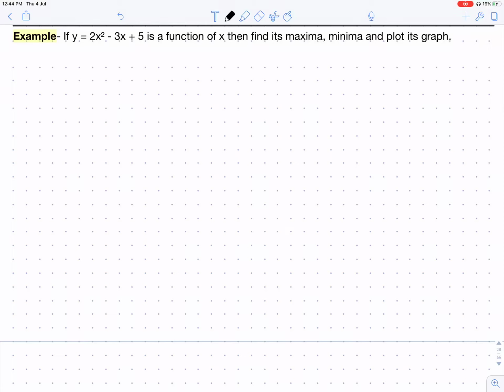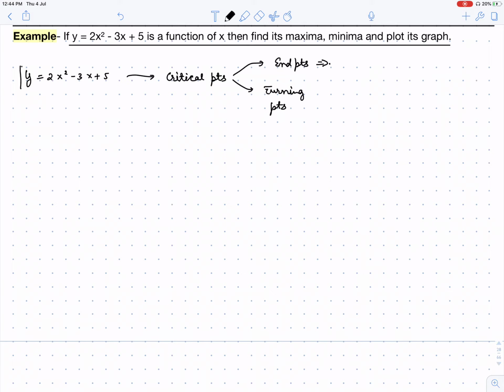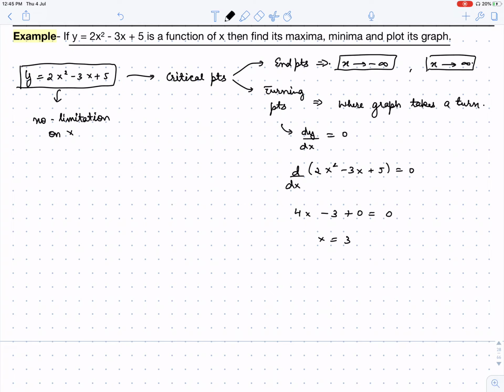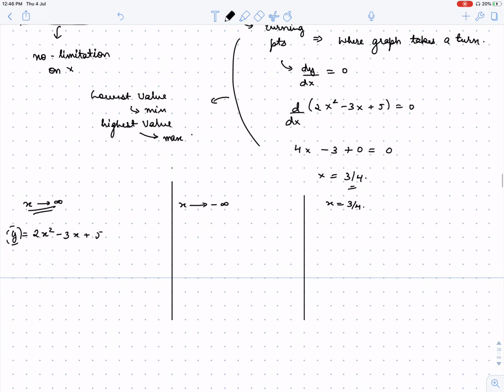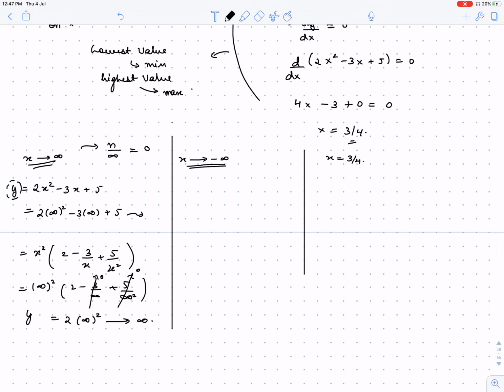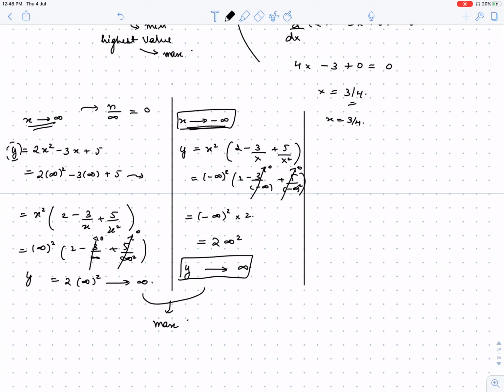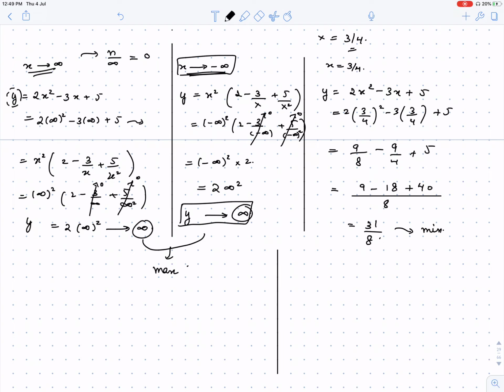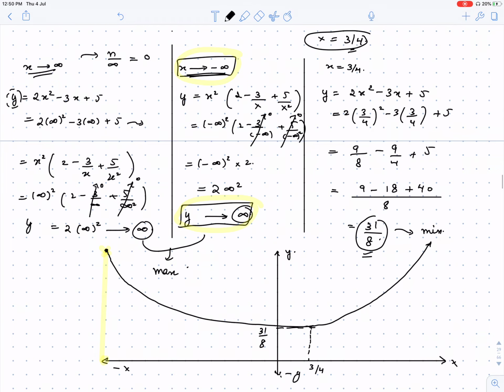Maxima and minima-2